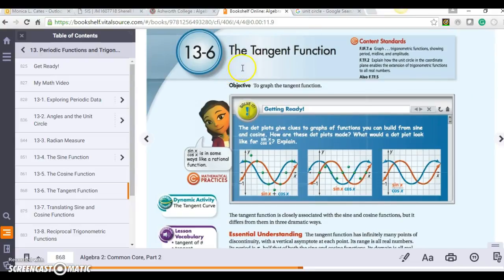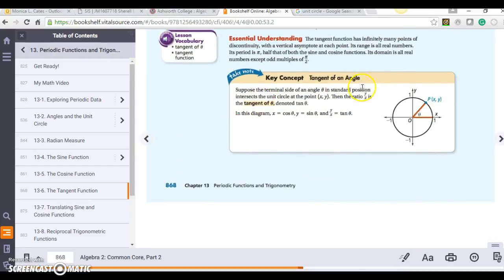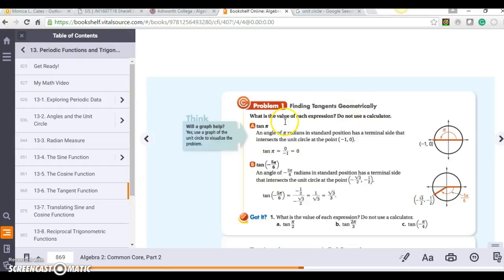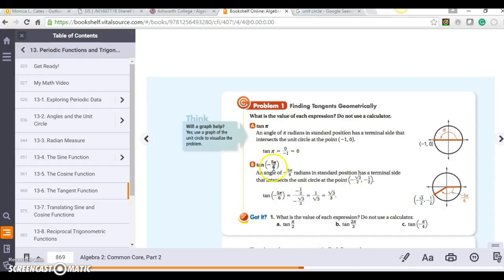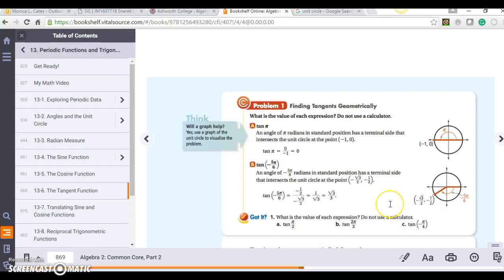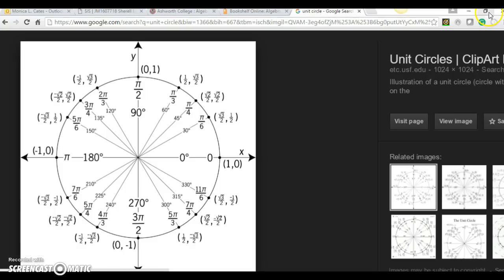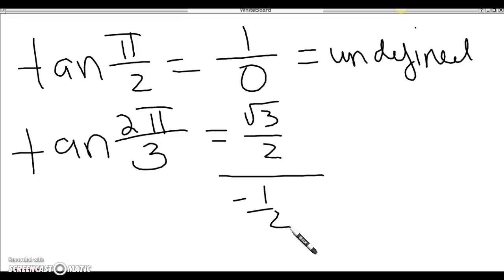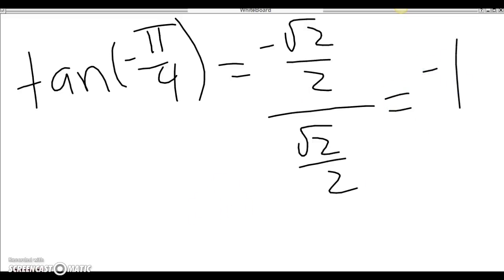Algebra 2 - The Tangent Function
Children are making a lot of noise in the background.